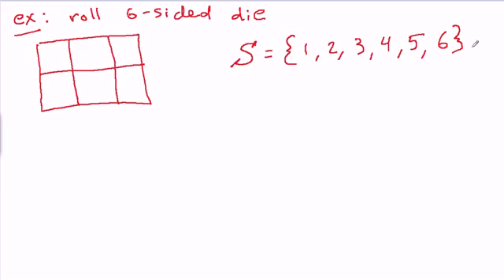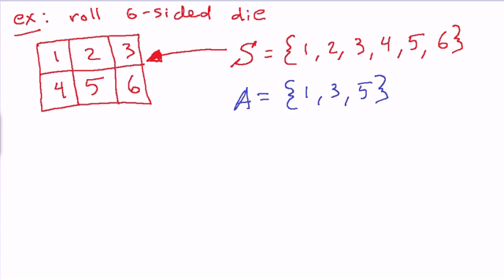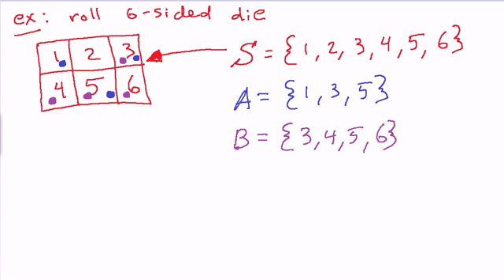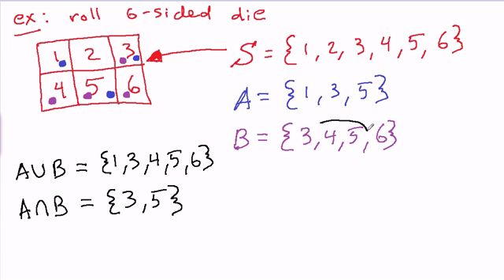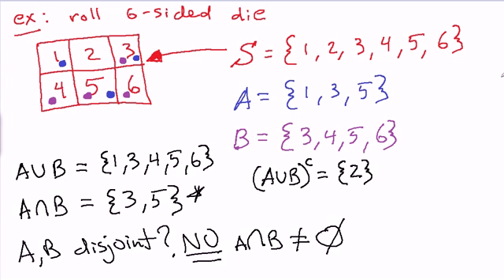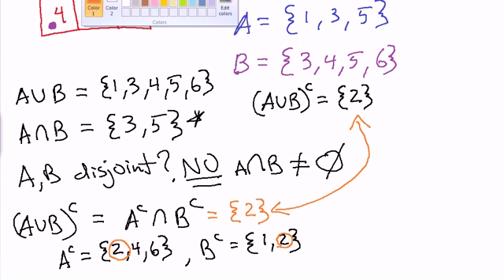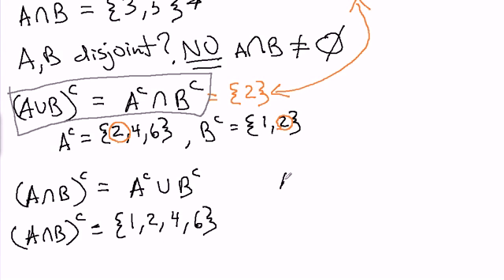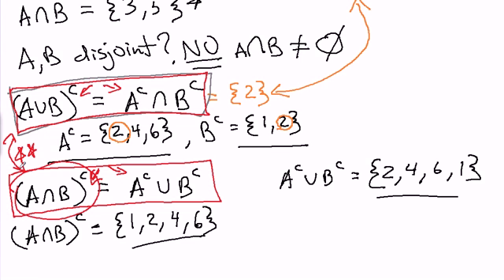Probability Lesson 6